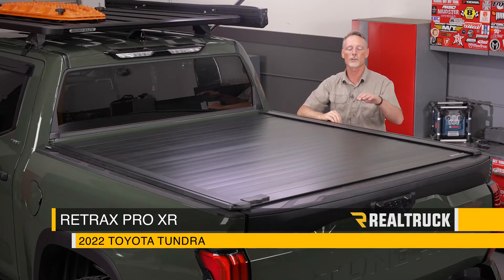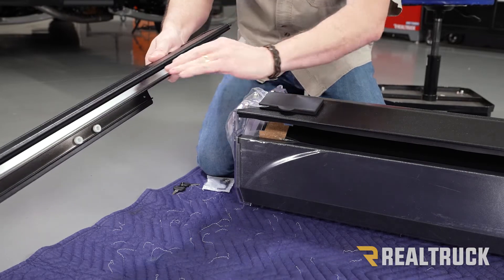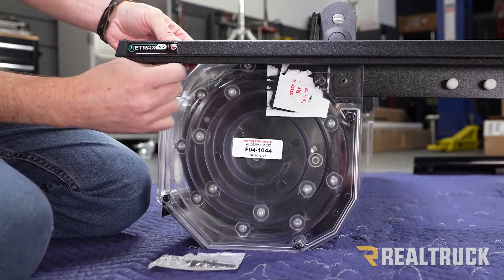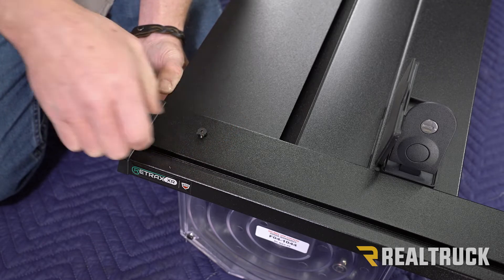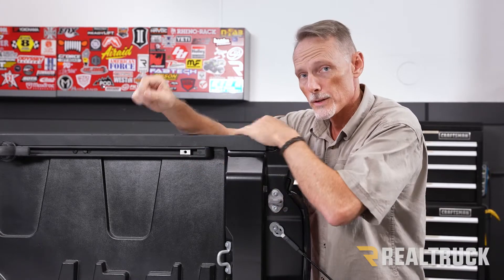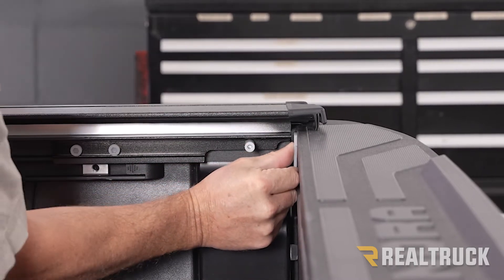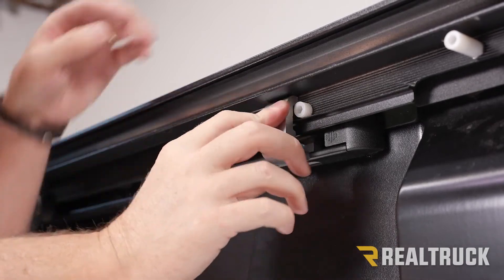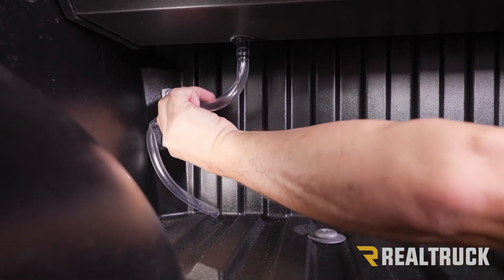How to Install RetraxPRO XR on 2022 Tundra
Follow along as Todd installs the RetraxPRO XR retractable truck bed cover on our 2022 Toyota Tundra.

For this install, all you’ll need is a 9/16” socket and ratchet, a phillips screwdriver, and the included allen wrench. The help from a friend isn’t required, but is helpful for placing the cover in the bed.